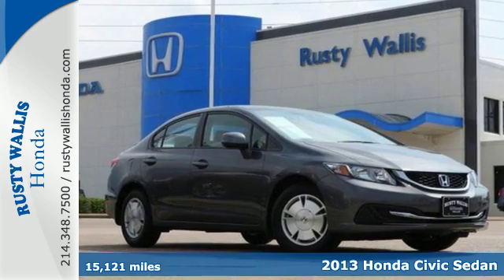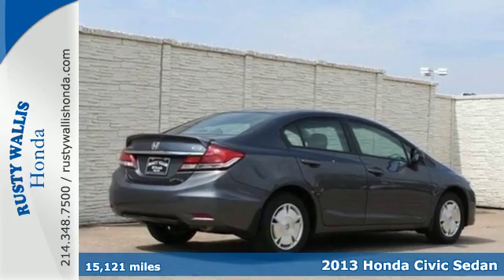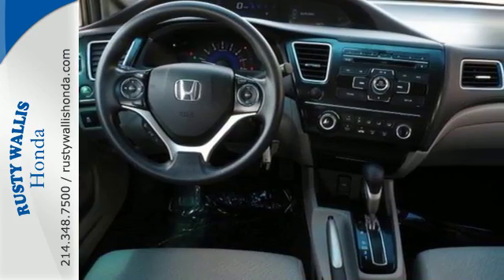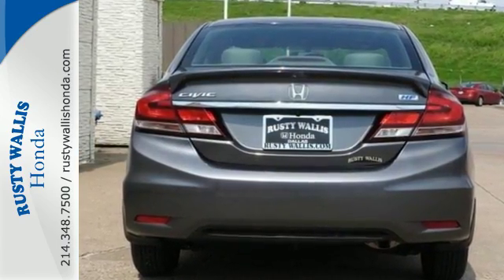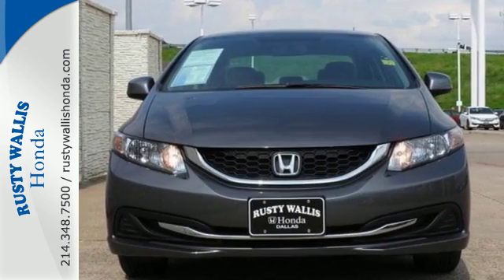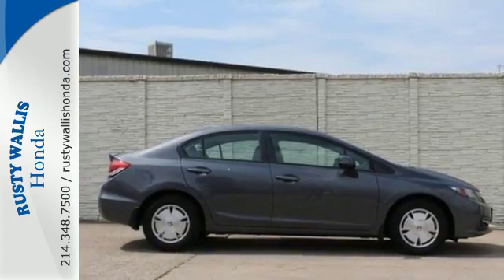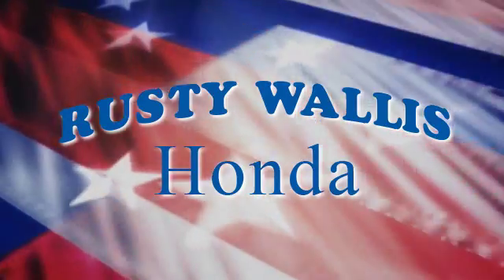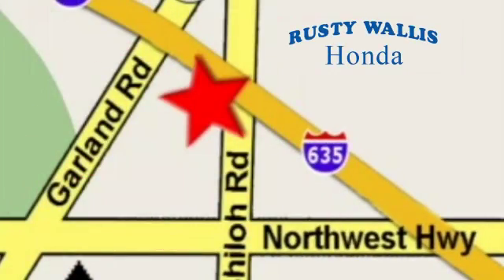2013 Honda Civic Sedan Dallas TX Fort Worth, TX C7005 - SOLD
Year: 2013
Make: Honda
Model: Civic Sedan
Trim: HF
Engine: 4 Cyl - 1.8L
Transmission: Automatic
Color: Polished Metal Metallic
Interior: Gray
Mileage: 15121
Stock #: C7005
VIN: 2HGFB2F64DH529773
Civic HF, Honda Certified, 4D Sedan, 1.8L I4 SOHC 16V i-VTEC, Compact 5-Speed Automatic, FWD, Gray w/Cloth Seat Trim, Honda Certified with Warranty, Polished Alloy Wheels, Clean History Report, Local Trade, Like New, Passed Dealer Inspection, Vehicle Detailed, and Recent Oil Change. 160-Watt AM/FM/CD Audio System, 4 Speakers, ABS brakes, Air Conditioning, Delay-off headlights, Dual front impact airbags, Dual front side impact airbags, Electronic Stability Control, Four wheel independent suspension, Power door mirrors, Power windows, Remote keyless entry, Security system, Speed control, Speed-sensing steering, Steering wheel mounted audio controls, Tachometer, Telescoping steering wheel, Tilt steering wheel, Traction control, and Trip computer. brbrLooking for an amazing value on a wonderful 2013 Honda Civic? Well, this is IT! Honda Certified Pre-Owned means you not only get the reassurance of a 12mo/12,000 mile limited warranty, but also up to a 7yr/100k mile powertrain warranty, a 182-point inspection/reconditioning. Automobile Magazine reports Honda Civic feels like a whole new car, calls it reborn. The precision-tuned 1.8L I4 SOHC 16V i-VTEC engine provides the very essence of performance, delivering substantial horsepower and torque. brbr8 Time Presidents Award winner,the most of any Metroplex Honda dealer.Customer service,integrity and character is where we proudly hang our hat. Stop in and give us the chance to impress. Remember, Every Honda purchased at Rusty Wallis Honda comes with a maintenance program that includes your first two oil changes free!

Address:
12277 Shiloh Road